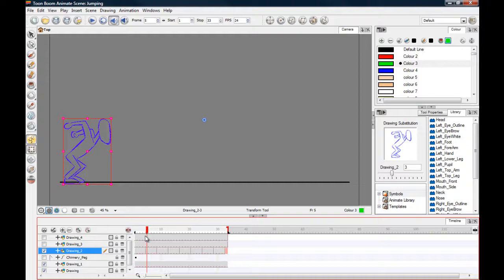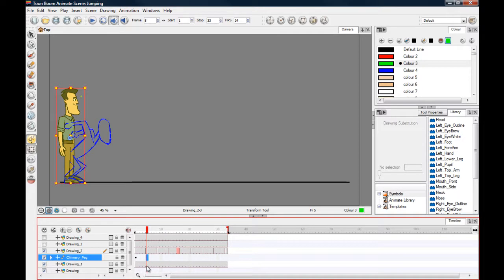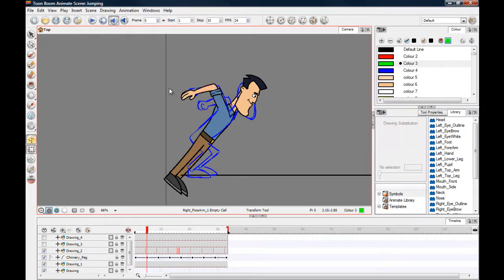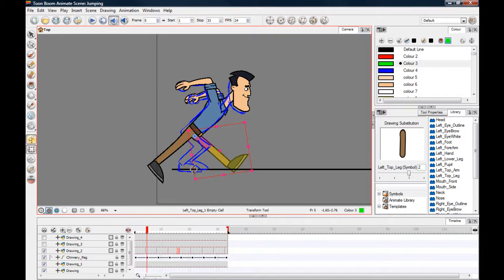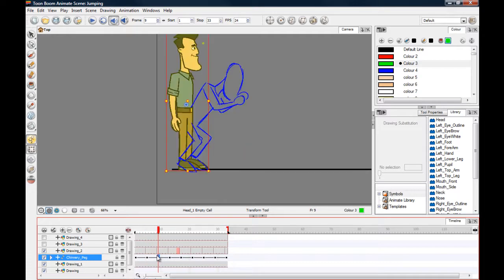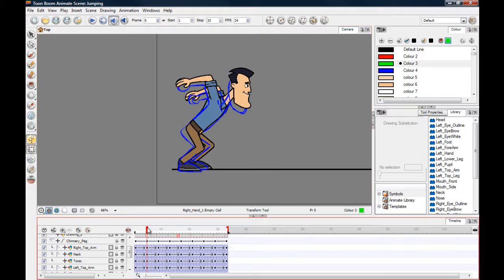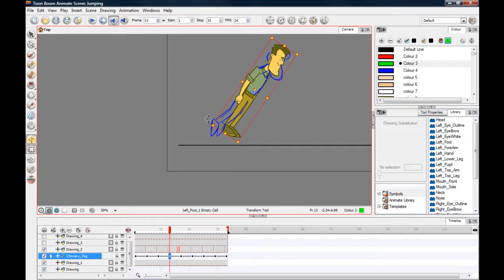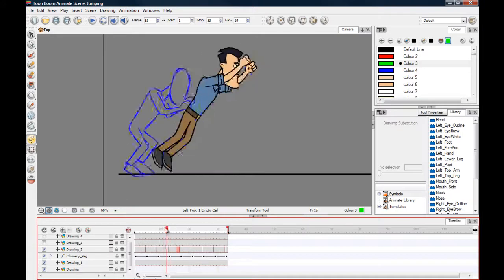Toon Boom Animate Tutorial Animated Jumping Part 2